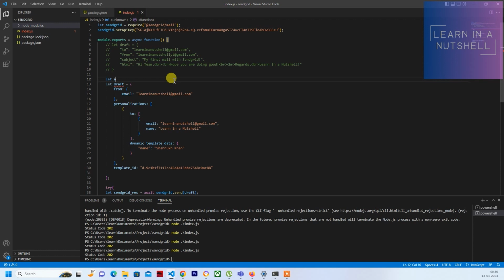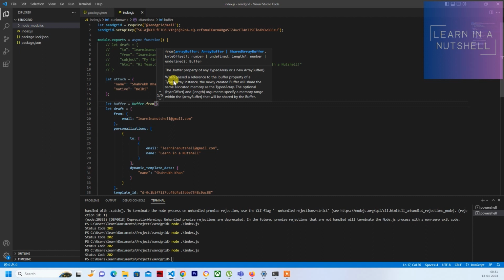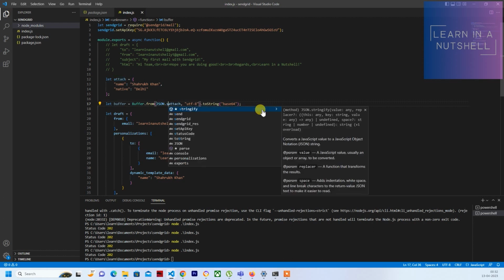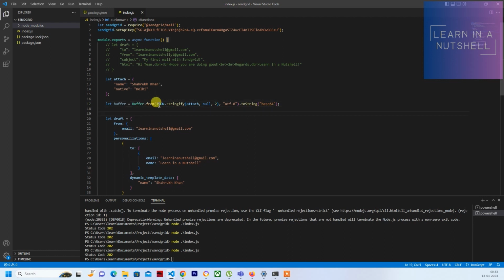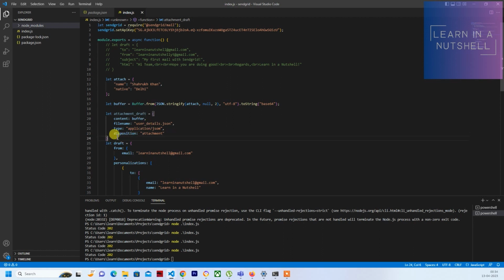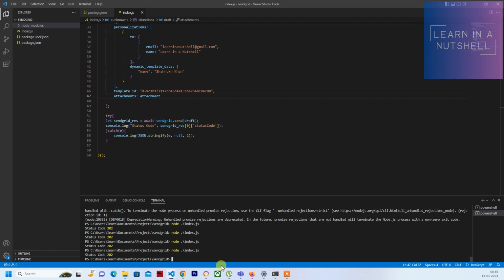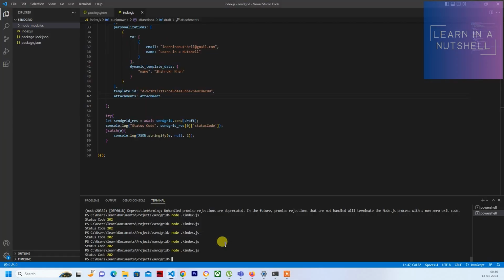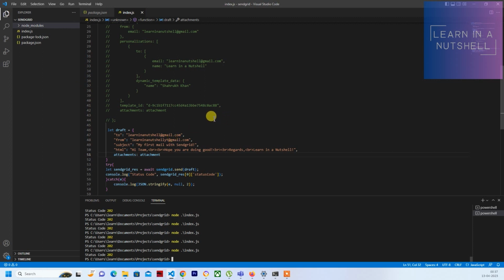How to send a Sedngrid Mail with Attachments Using NodeJS | Sending a JSON as a Attachment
how to send email with attachments
send email nodejs express
how to send email with attachments and embedded images
send email with attachments
how to send attachments on gmail
how to send mail with an uploaded attachment in node js
send email with attachment in react
how to send email with nodemailer
how to send email using node js
send mail with nodemailer
send mail with attachment in node js
node js send mail with attachment
sendgrid
sendgrid nodejs
sendgrid tutorial
send emails using react and aws
twilio sendgrid
setting up & using sendgrid integration
nodejs and sendgrid
sendgrid api
sendgrid email
sending email using nodejs
sending emails nodejs express sendgrid
send emails using node.js nodemailer and angular
sending emails with node.js using smtp
node js send email using nodemailer and gmail